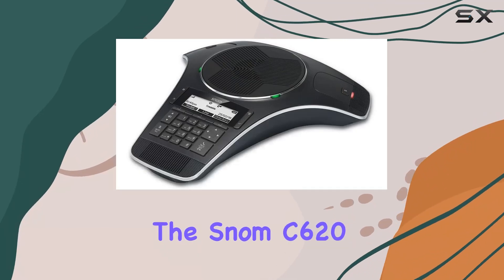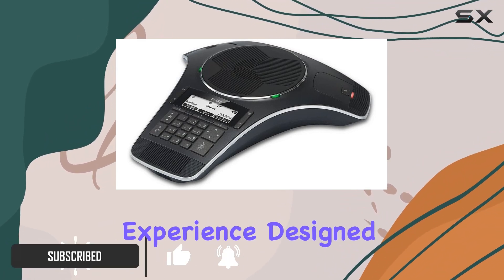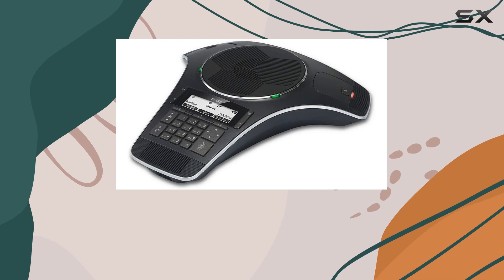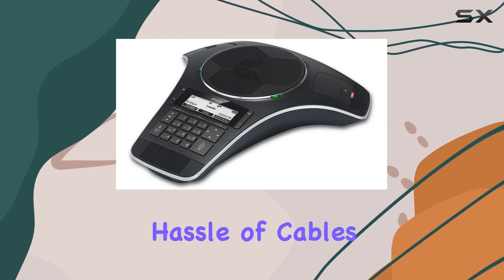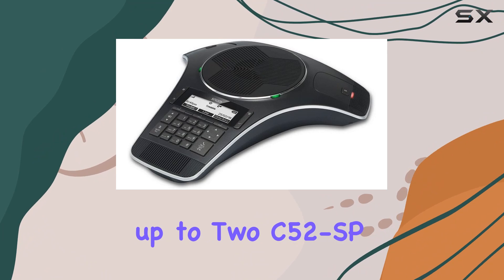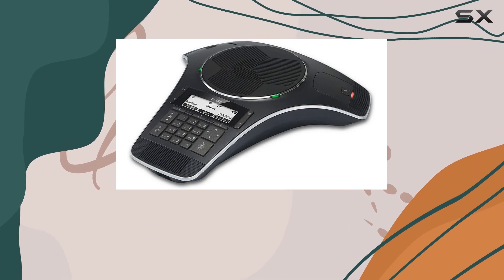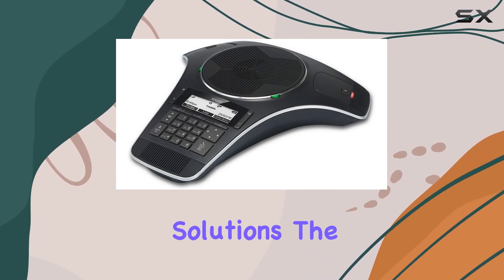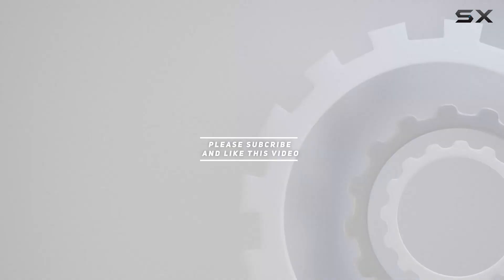Snom C620 SIP Wireless Conference Phone – The Best in Wireless Conferencing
0:00 Intro
0:06 Review

Things that we mentioned in this video:
SNOM C620 SIP Wireless : B082BG5LJ1